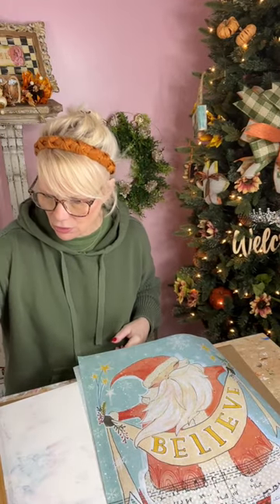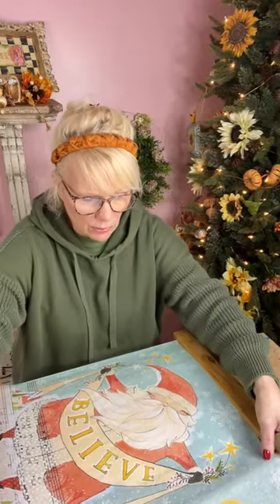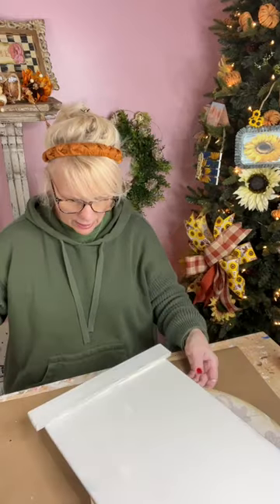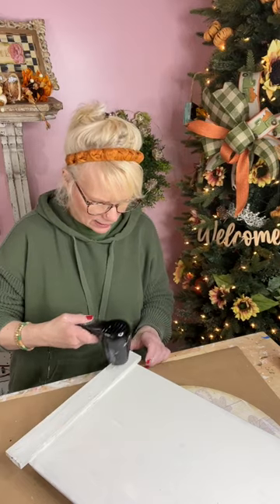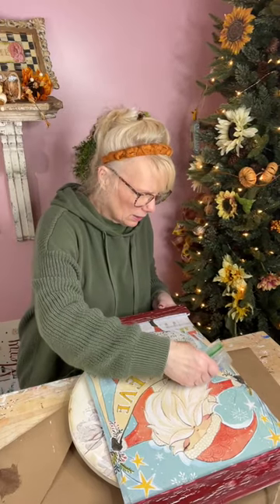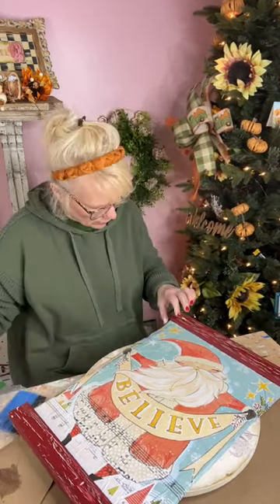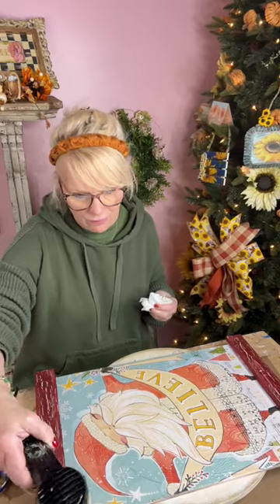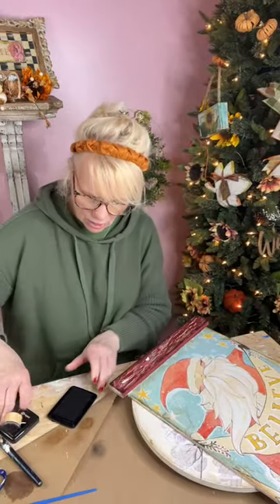Creating a whimsical vintage inspired Santa with Roycycled Treasure paper.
Hi Everyone! I am Kim from @yesterdaystomorrows Come join me while I create a whimsical vintage inspired Santa home decor for the holidays. I will be demonstrating doing a crackle finish with Elmers's glue and using beautiful decoupage paper from Roycycled Treasures.